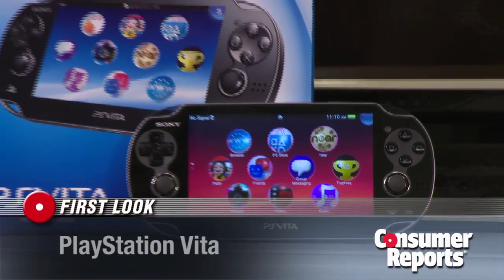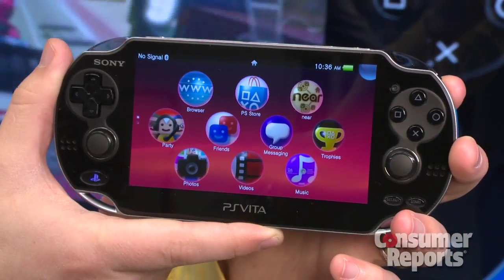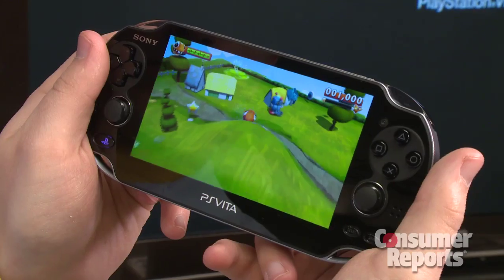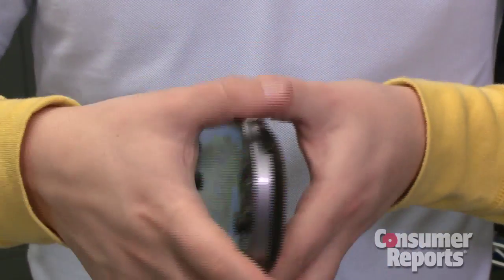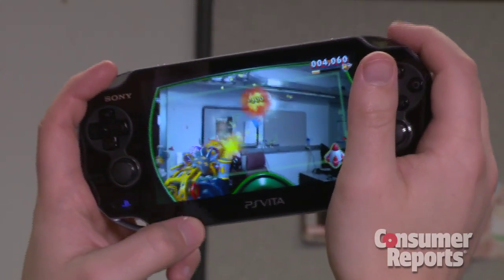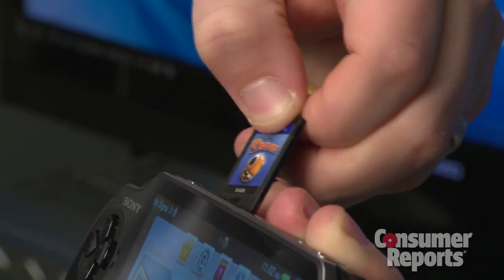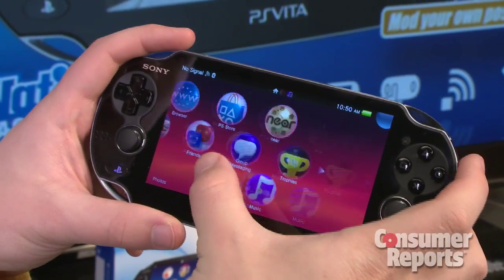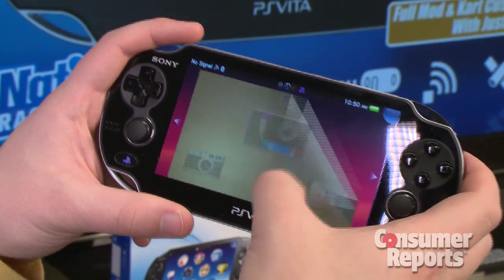Sony PlayStation Vita first look | Consumer Reports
Sony PlayStation has a new handheld gaming device that costs $250 with WiFi, and $300 with 3G and WiFi. See how the PlayStation Vita stacks up against the Nintendo 3DS.